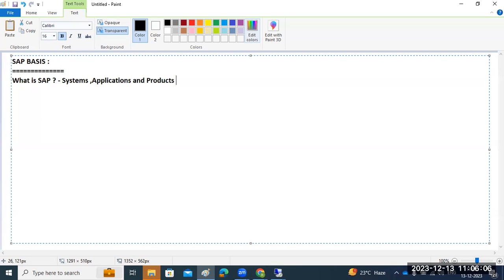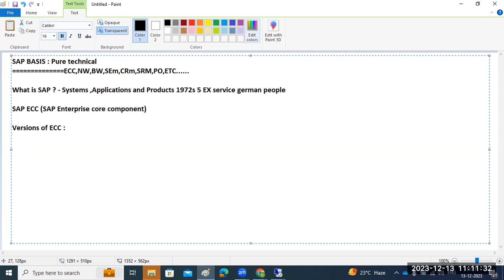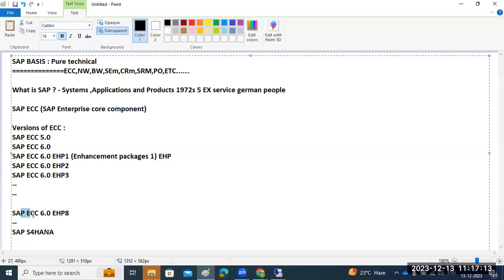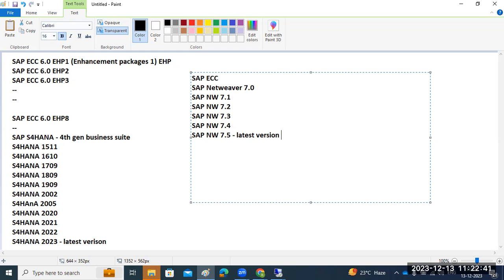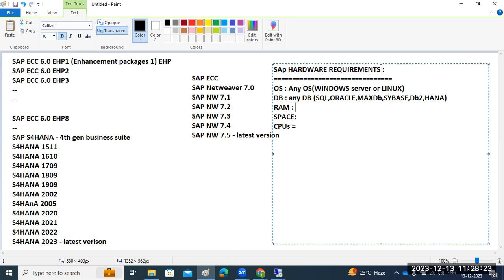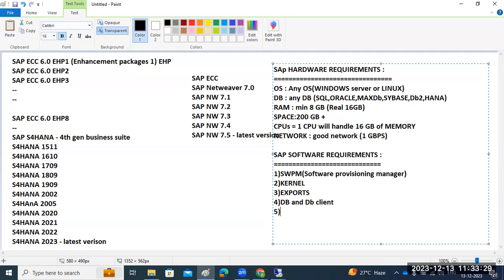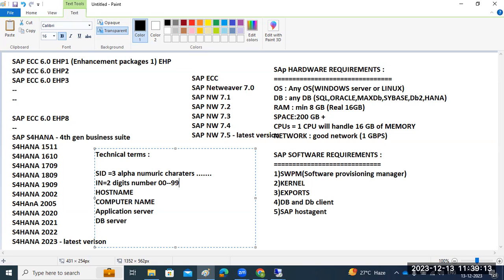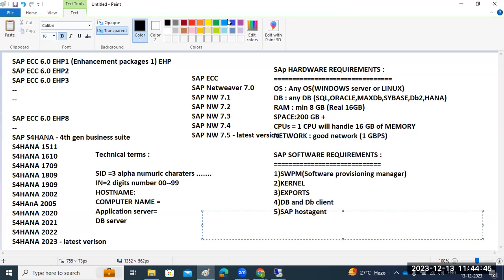SAP VERSIONS HISTORY INFORMATION AND REQUIREMENTS TO INSTALL